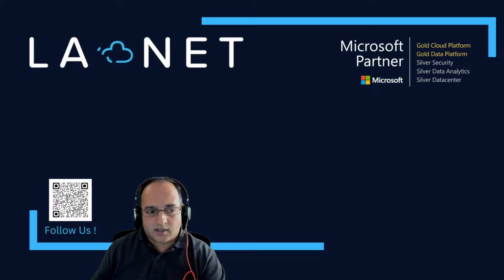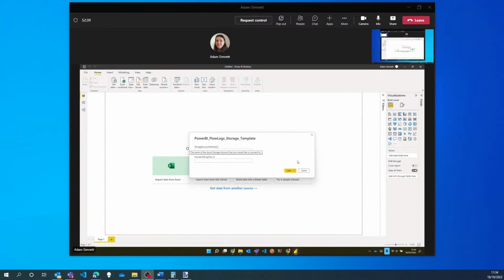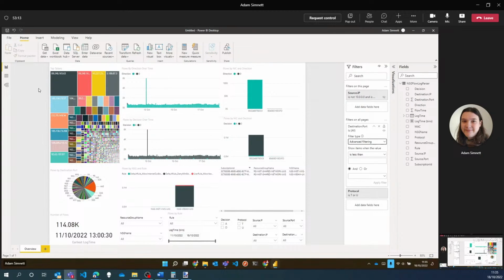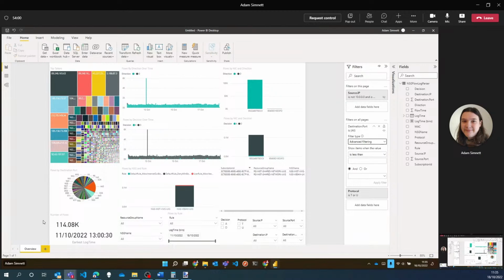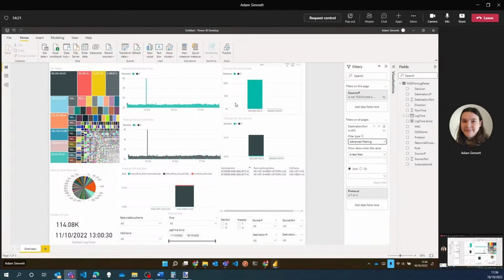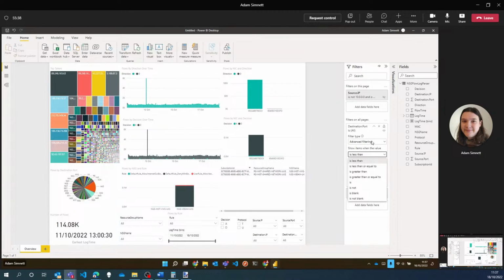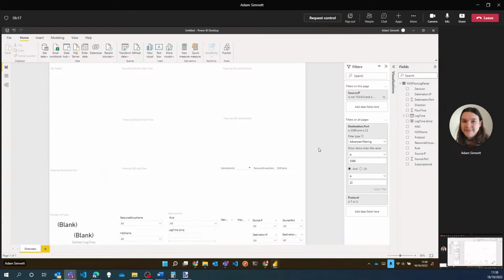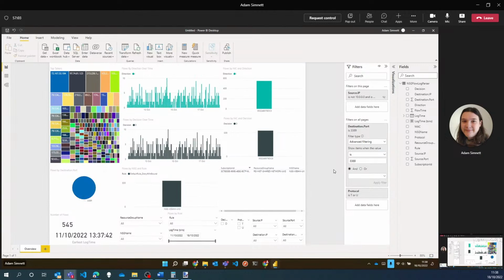Visualize NSG Flow Logs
In this video, we will show how to visualize NSG flow logs using a free Power BI dashboard.   We will demonstrate how using NSG rules helps us protect our environment from unwanted network intrusion.

Flow logs are a valuable tool for administrators and engineers who are looking to understand and troubleshoot Azure network traffic flows. With flow logs, you can track and visualize your traffic NSG flows throughout the life cycle of your applications. By learning how to use flow logs, you'll be able to better understand and manage your traffic flow.